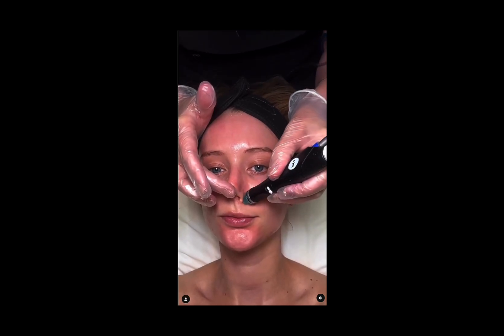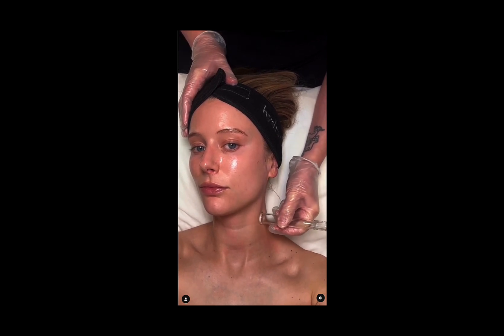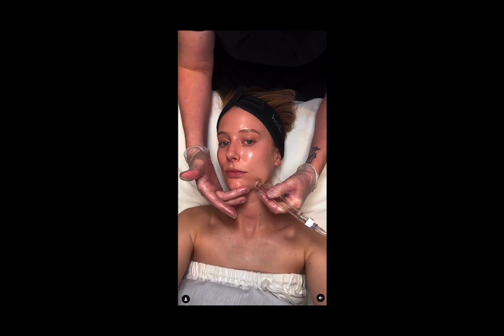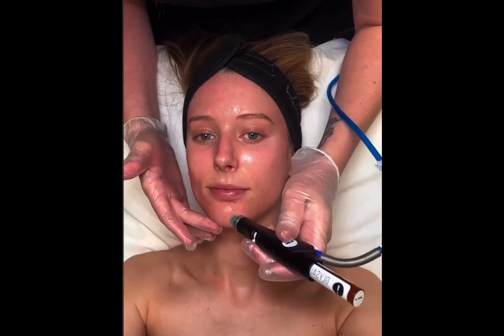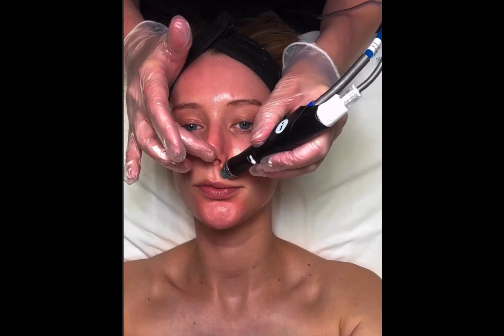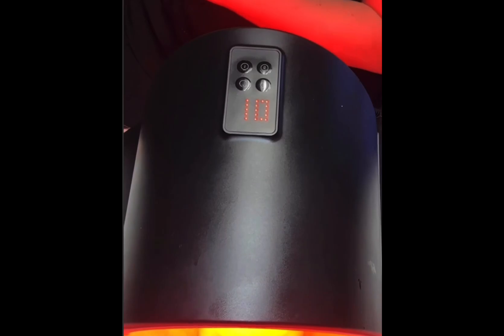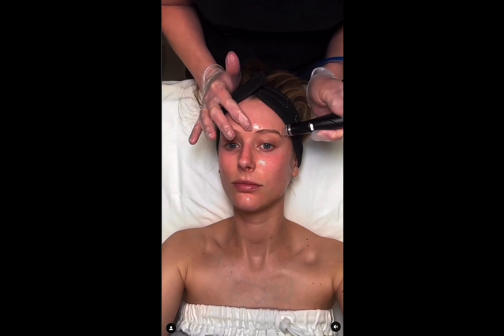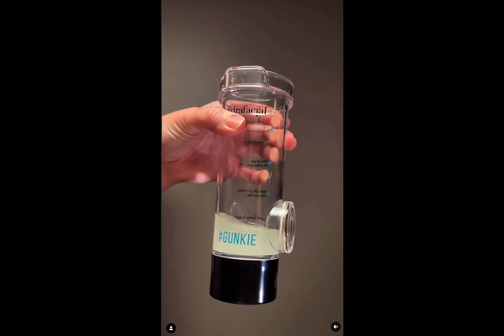What is a Hydrafacial Syndeo Session Like? Walkthrough Time!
🤩Another absolutely perfect example of THE GLOW ☺️, from the all new, Hydrafacial Syndeo! Only at Dr. Dekel's Office in Bluffton, S.C.!

Another happy patient, but this time, we are going to walk you through the entire process from start to finish. Hope you all enjoy the walkthrough, and just FYI, our Hydrafacials are starting at $199.00 and we have every Booster you can think of to really personalize the treatment just for you & on a deeper level than ever before!

Call to Schedule & Get Your Skincare Glow Today!
Dr. Dekel's Office
53 Persimmons St STE 105
Bluffton, S.C., 29910